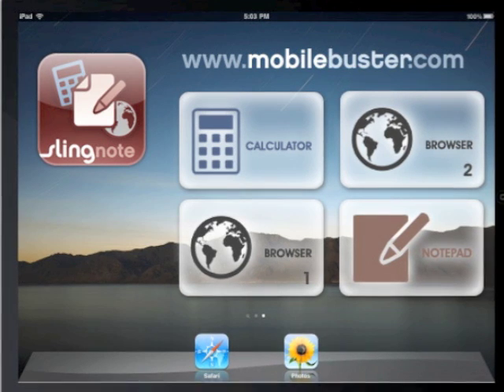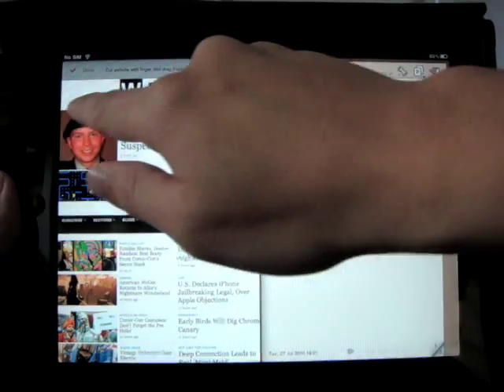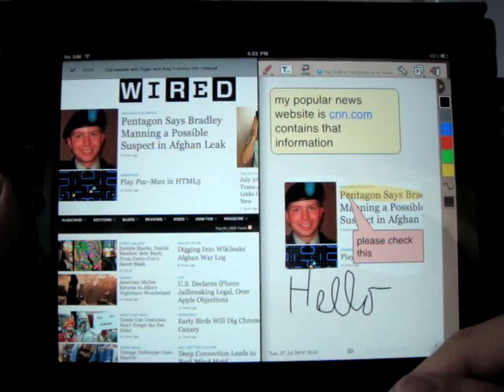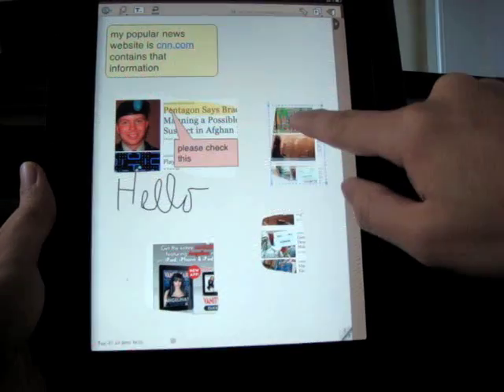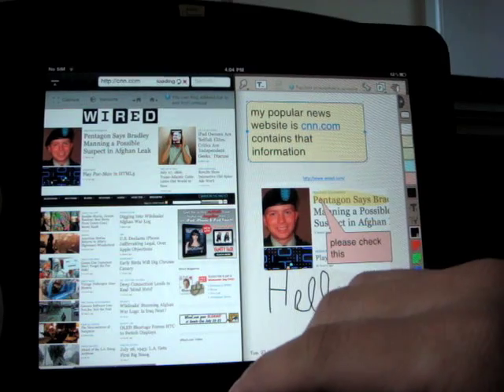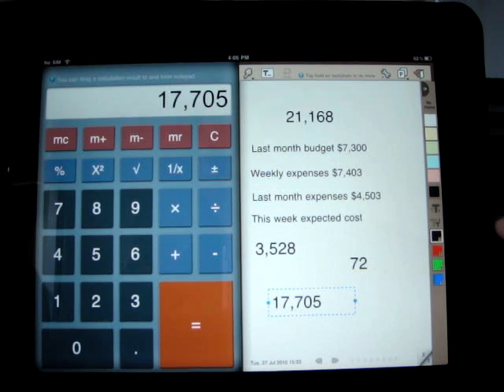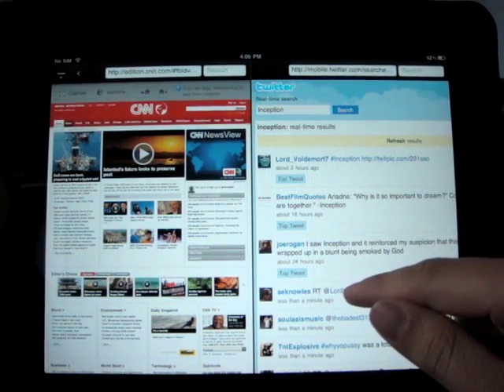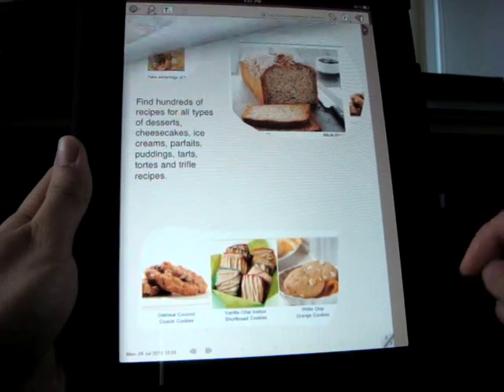sling Note for iPad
sling Note is an iPad application which lets you pair any four productivity tools side by side. A web browser, calculator, notepad and secondary web browser.

These allows you to perform specific tasks easily without the need to swap between application. Task benefited from sling Note: online research, bug reporting and website/photo annotation, product design and note taking, budget calculation.